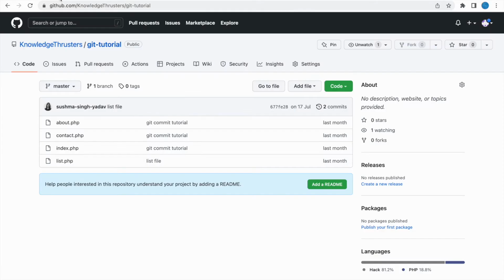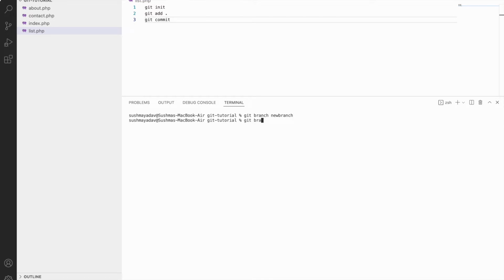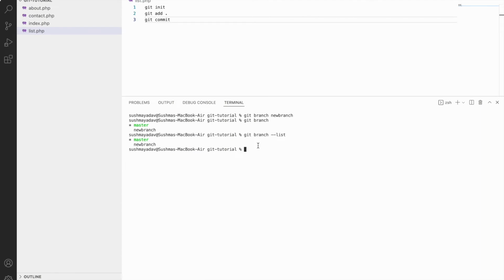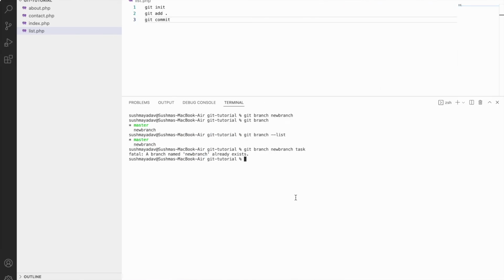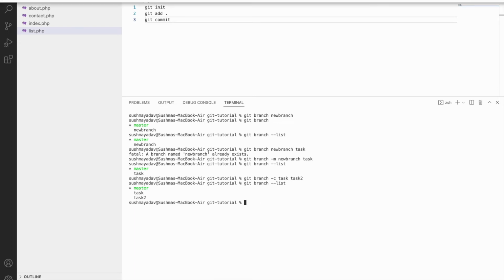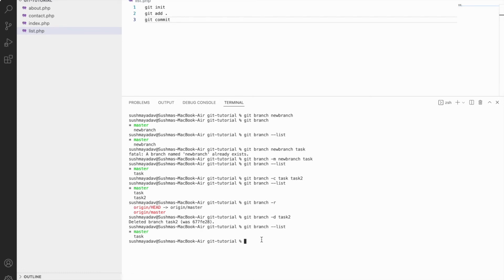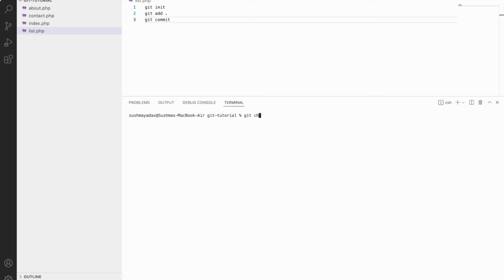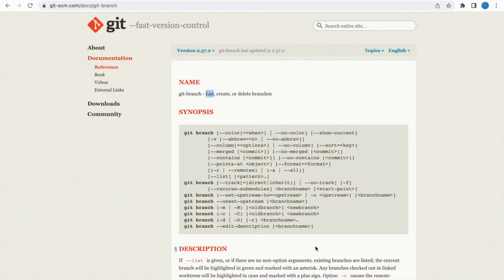Git branch | List, create, or delete branches | Git Tutorial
In this git tutorial, you will be able to learn about git branch command. git-branch - List, create, or delete branches.

git branch - list all branches
git branch -r - list remote branches
git branch (-m | -M) [oldbranch] newbranch
git branch (-c | -C) [oldbranch] newbranch
git branch (-d | -D) [-r] branchname

$ cd /path/to/my/codebase
$ git init      (1)
$ git add .     (2)
$ git commit    (3)
$ git push
$ git clone
$ git branch